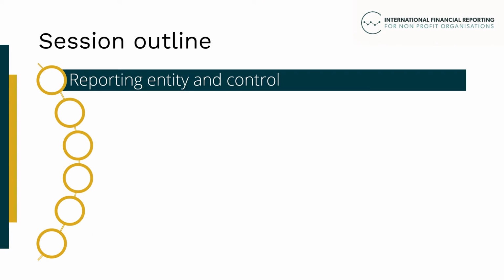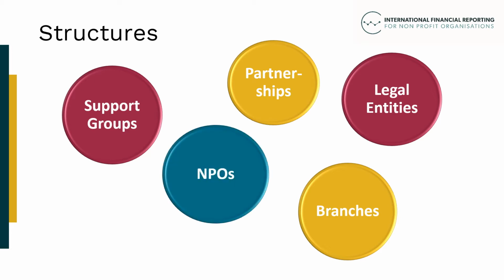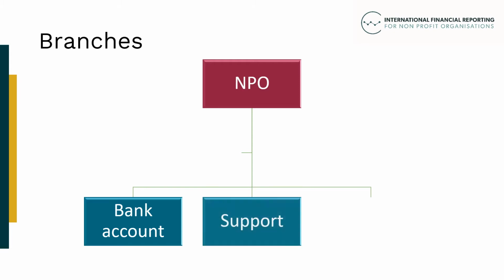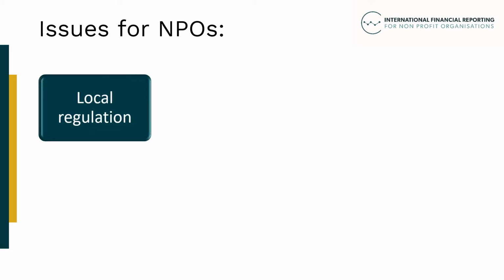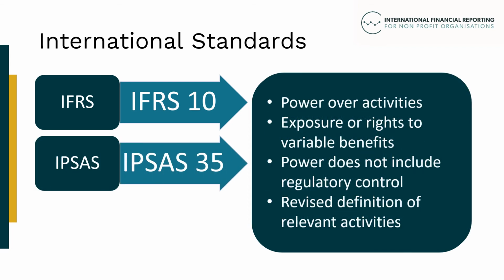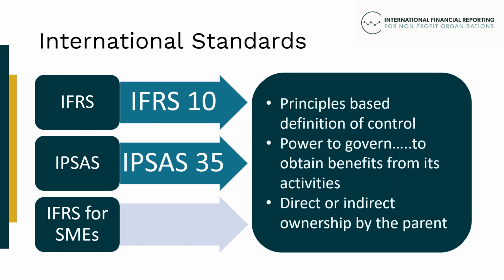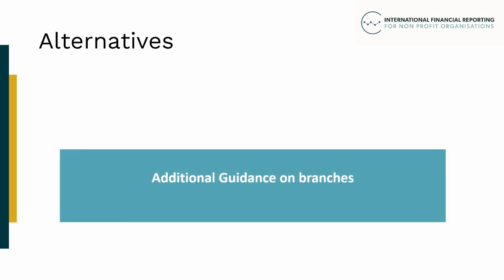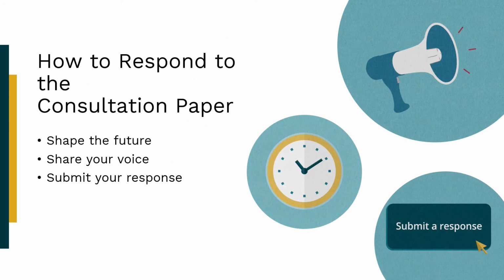IFR4NPO - Reporting entity and control: Issues facing NPOs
When should an activity be included within or excluded from the financial reports of an NPO? Should branches be accounted for as part of an NPO? How is control of another entity determined?